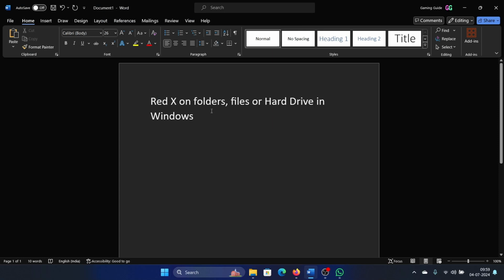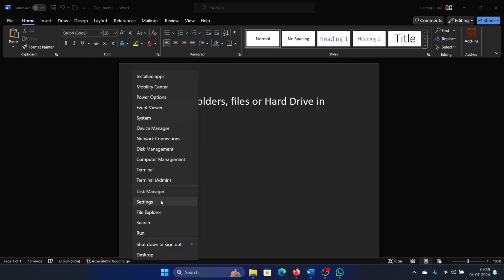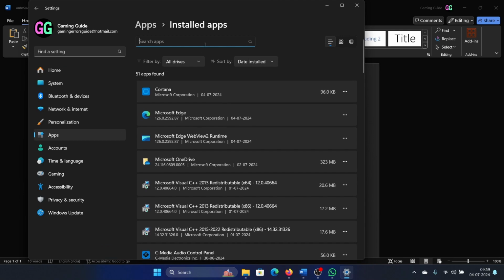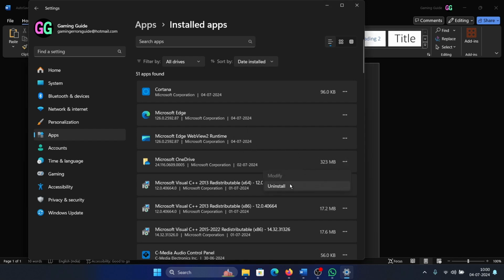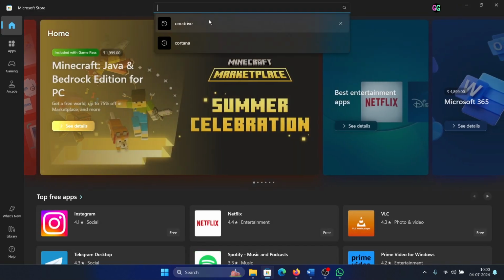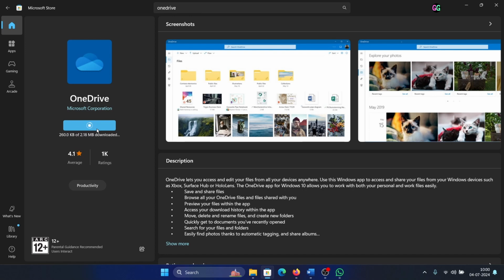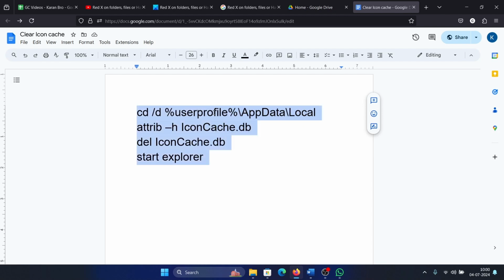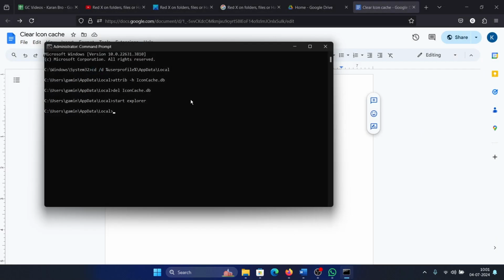How to Fix Red X on Folders, Files or Hard Drive in Windows 11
Video Title: How to Fix Red X on Folders, Files or Hard Drive in Windows 11

If you wish to Red X on folders, files or Hard Drive in Windows, then please watch this video.